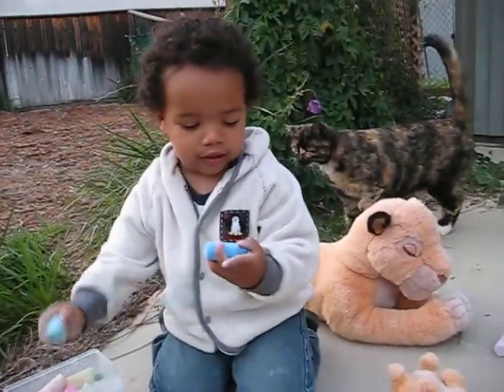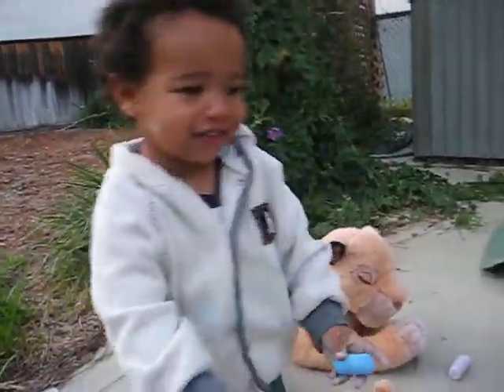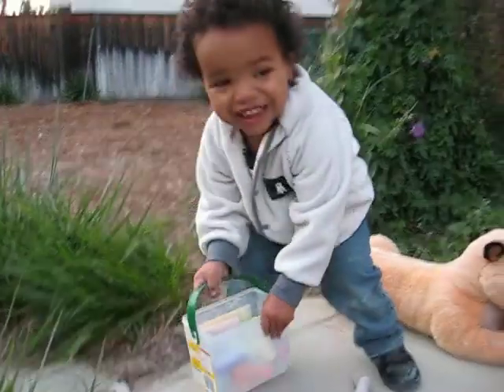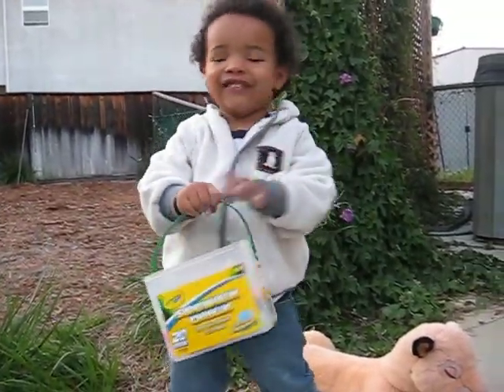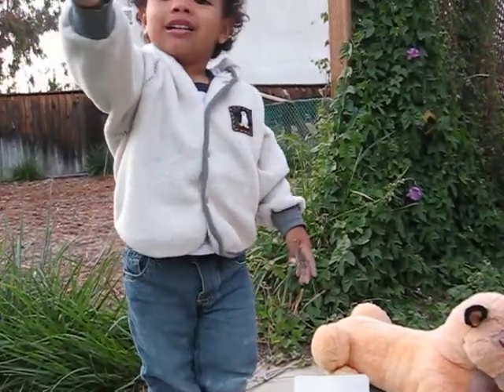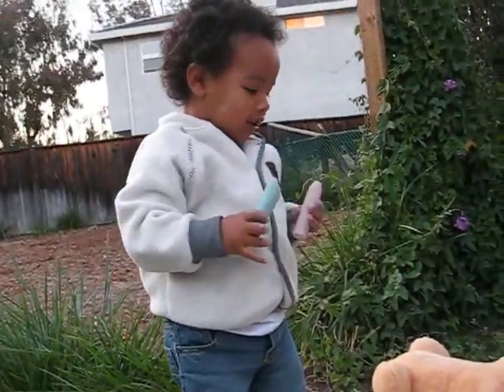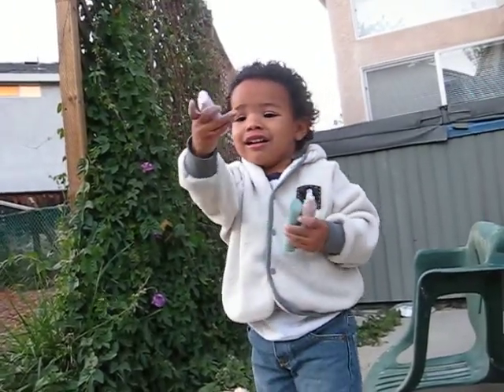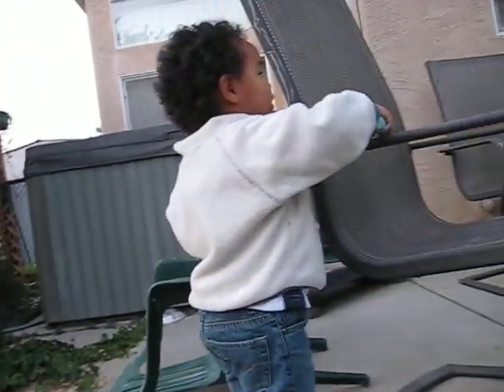Jack Plays with Chalk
Jack draws on the sidewalk outsite, with Sarabi and Simba to keep him company - April 15, 2008